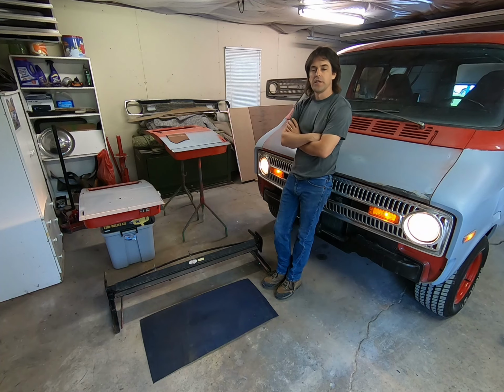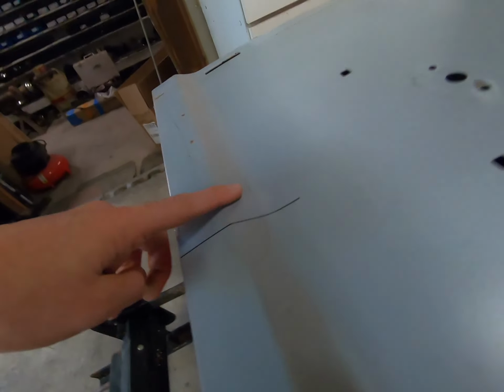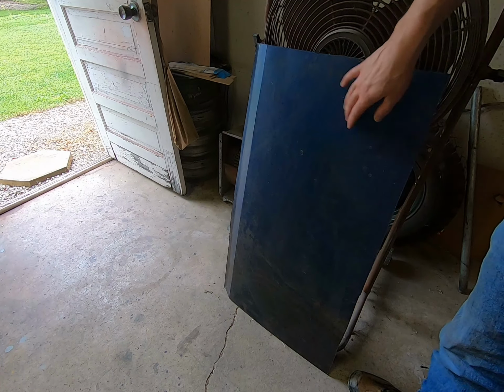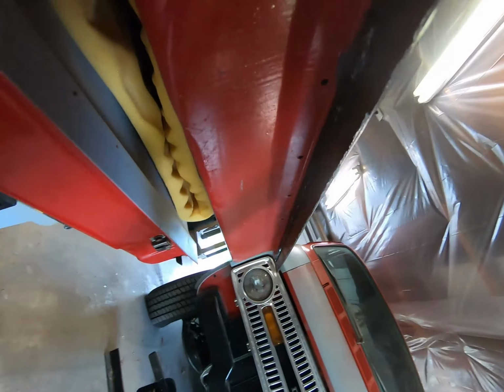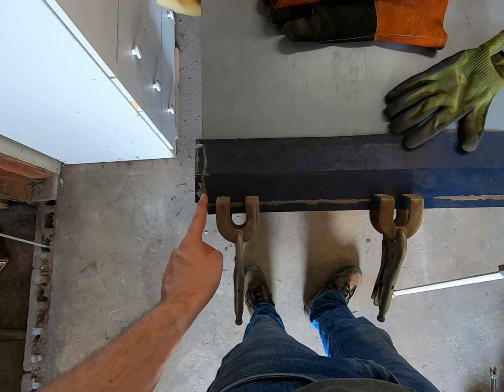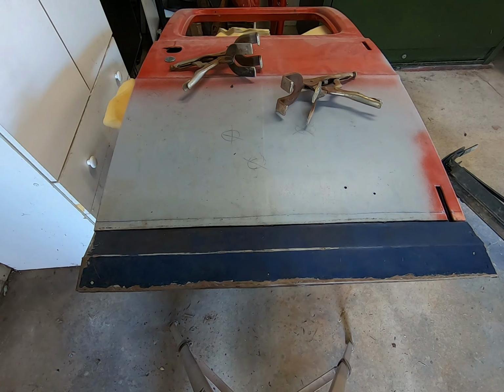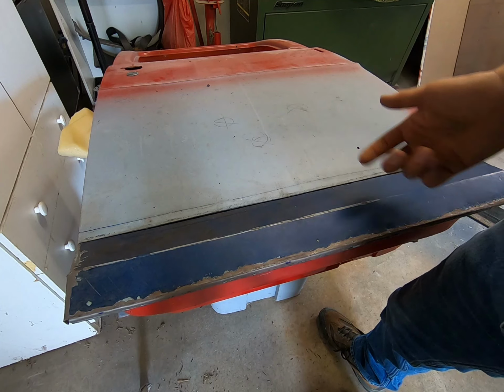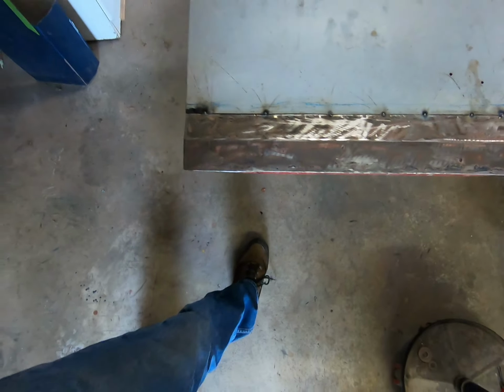Lower Door Skins - Hoosier Garage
Yes, yes.. I'm back after a month struggle with the video editor and ultimately, the computer its on.
  But, I was still filming and moving along on the project. This video will cover the lower door skin patches on the two rear cargo doors of the van. But this applies universally for many many models of cars, trucks, etc.

Content:
0:28 Discussing the options
4:50 Bending the new panel
9:41 Discussing how to measure the rest
14:26 Pre-fitting rough panel
17:14 Hammer/Dolly Introduction
22:13 Refining the wrapped edge
23:54 Indiana Commercial Break
24:44 Clearance for the panel
28:26 Panel flanger option
30:34 De-rusting some old metal we used
30:54 Second piece already made up
32:36 Hammer/Dolly Install
33:50 Fits!
34:46 Weld demonstration & buffing of surface

Music @ 28:26 Carroll Sue Hill - "Look Back And Smile", WFBQ Indianapolis 1979 Homegrown Album Project